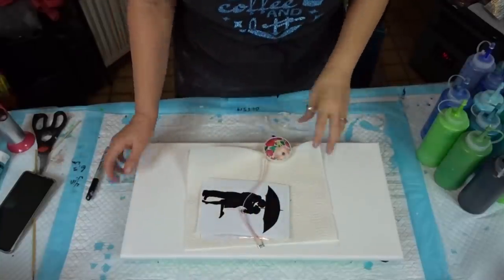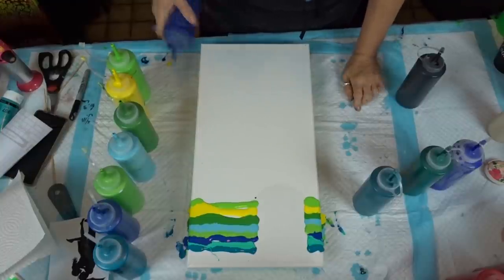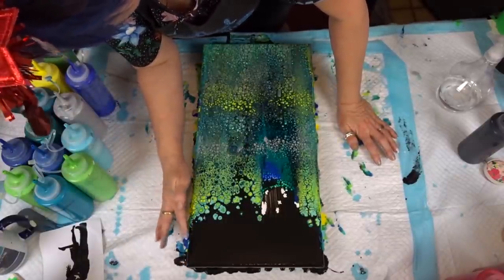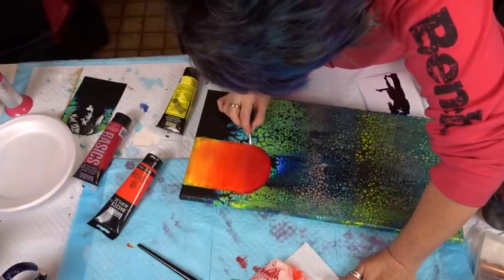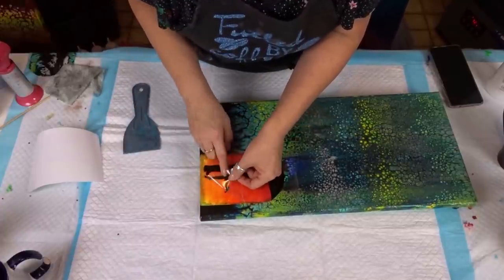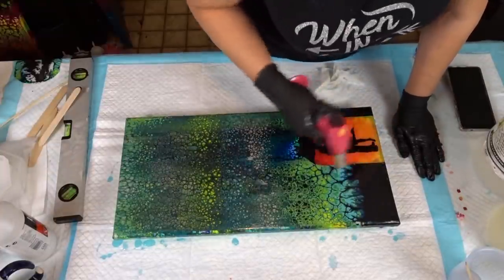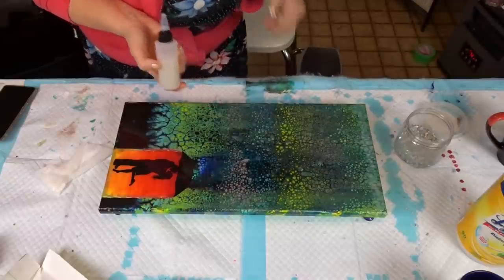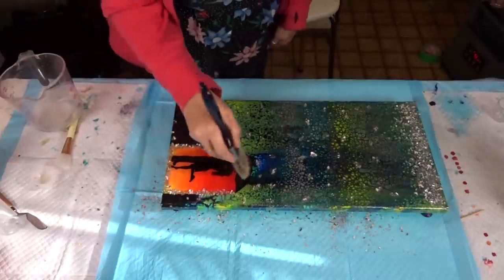Sunday Bling Bling Love is in the air Swipe, resin then bling bling Video#162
10x20in canvas

My couple vynal   4in x 6.5 in purchased off Etsy

                              1 part paint
                               3/4 part water
                               1 drop of TriArt Silicone Oil in
                                1oz of the mix
Sunset colours
Liquitex Basics Cadmium yellow light hue
Liquitex Basics Cadmium red light hue
Liquitex Basics Cadmium red deep hue

Lysol wipes to clean off the canvas

2 coats of Liquitex Gloss Varnish

1 coat of Krystal Resin

Bling Bling products
TriArt Liquid Glass
Ashland  Decorative glass filler silver
Laura's Art Corner Opulence silver glitter powder

My Couple under umbrella vynal